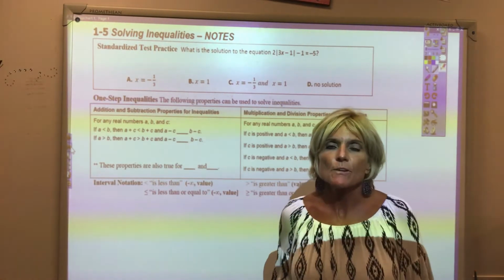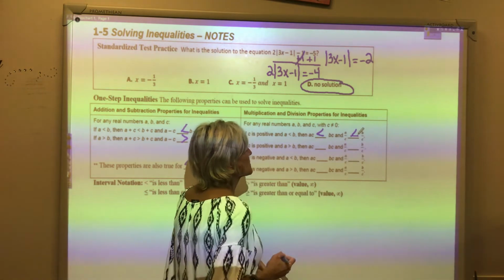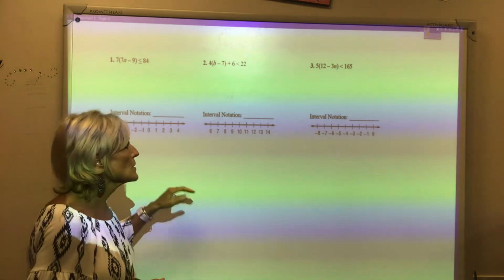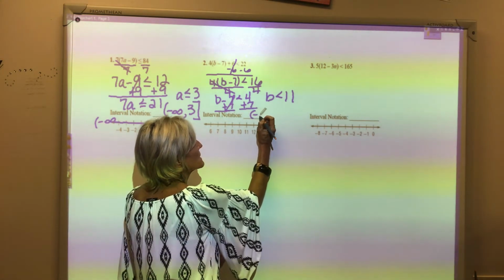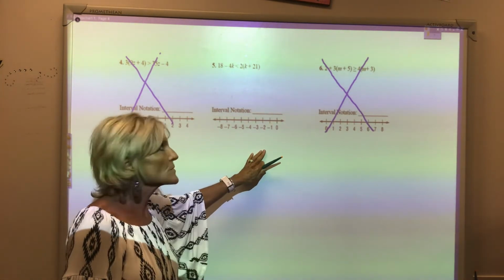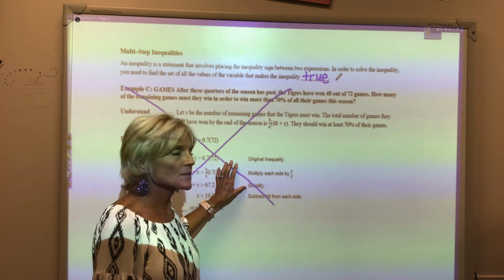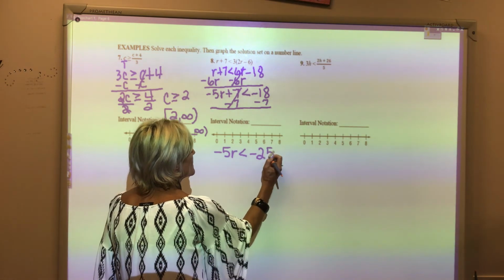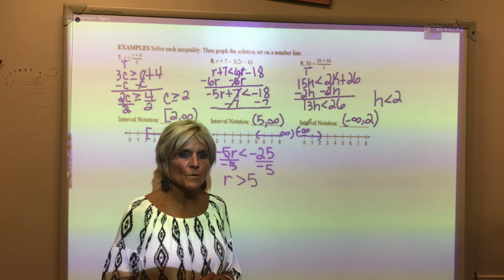1.5 Solving Inequalities